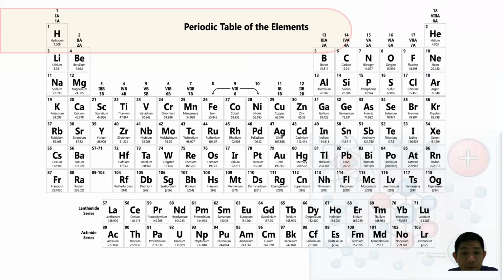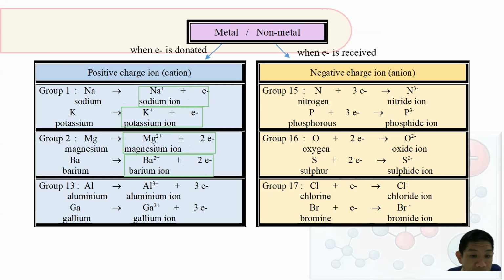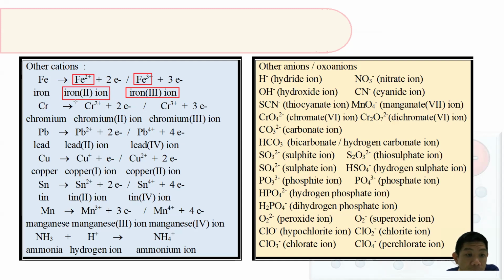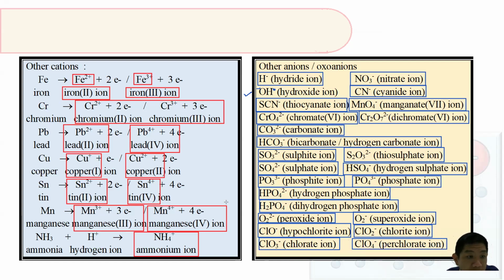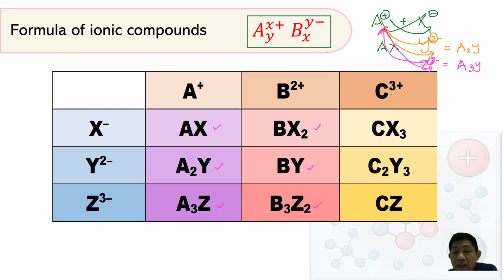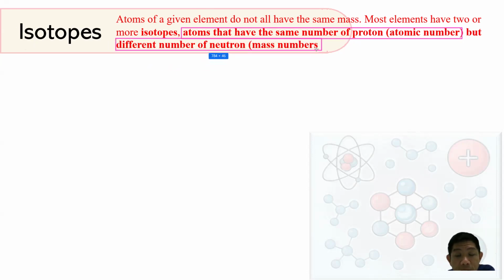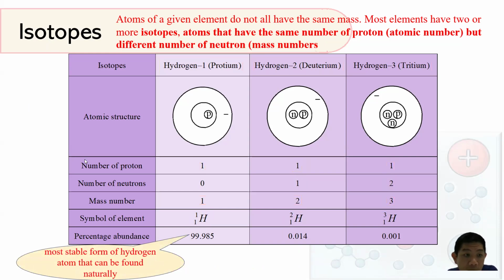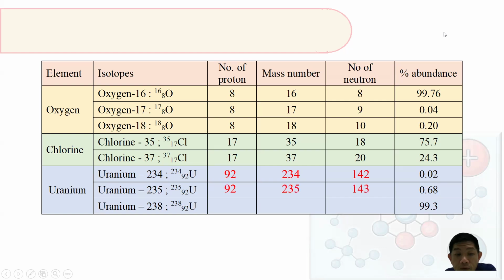STPM CHEMISTRY 2026 : SEM 1 : CHAP 1 - PART 2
In this part, I am talking about formation of ions, and hence ionic compounds, and  also introduced some simple covalent compounds.

Also, I defined and described about isotopes and its differences.

Hope you will be able to benefits from it.
To purchase my book, go to shoppee and purchase

Chew Sensei